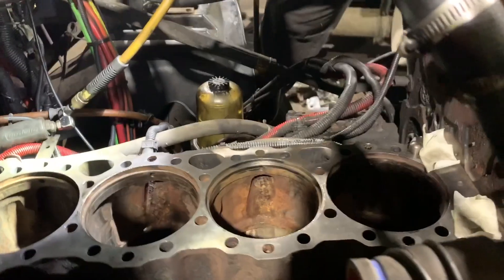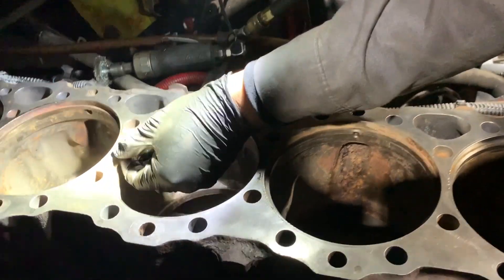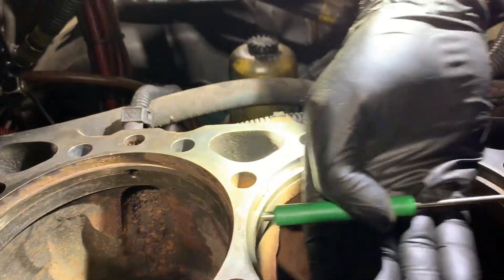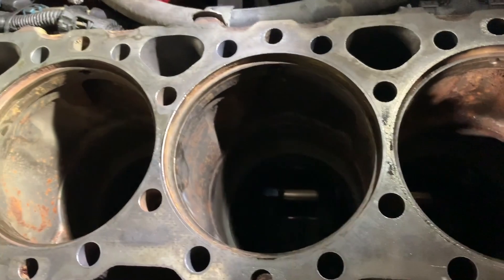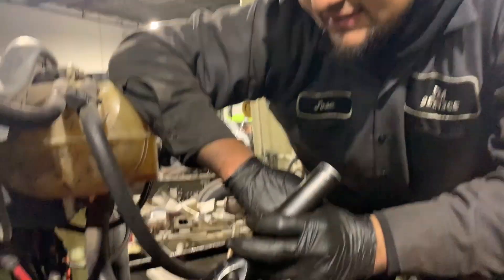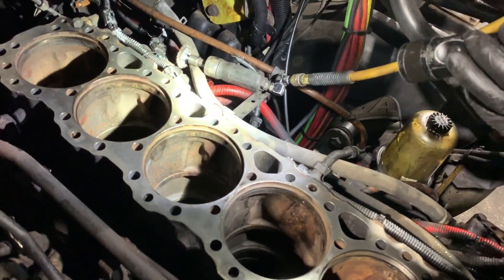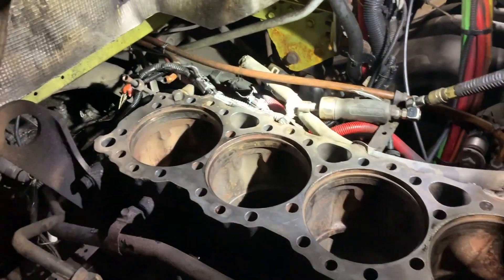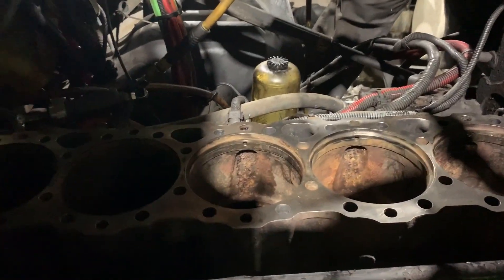How To Rebuild a Detroit Diesel Engine in a Semi Truck. Part 1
Hey truckers! In this video we give you a behind the scenes look of rebuilding a Detroit diesel engine. This specific engine is a 12.7 Detroit diesel and we will share the rest of the rebuild as the team finishes it!

Check out the comments for the timestamps if you are interested in seeing a specific part!